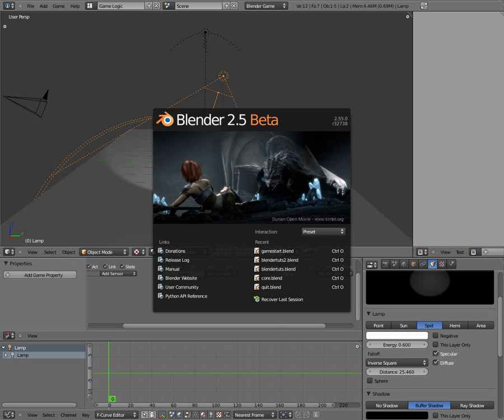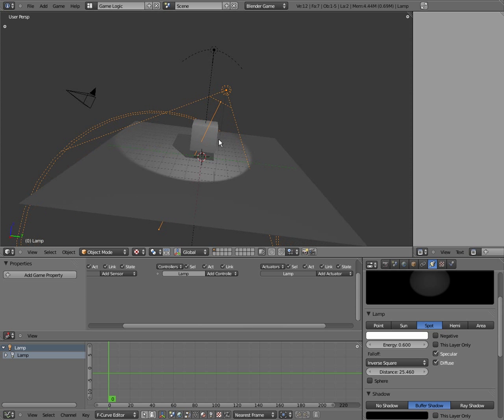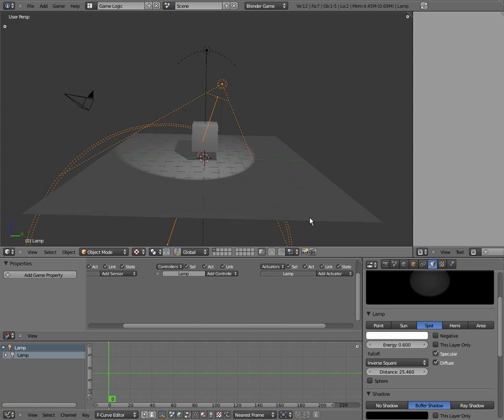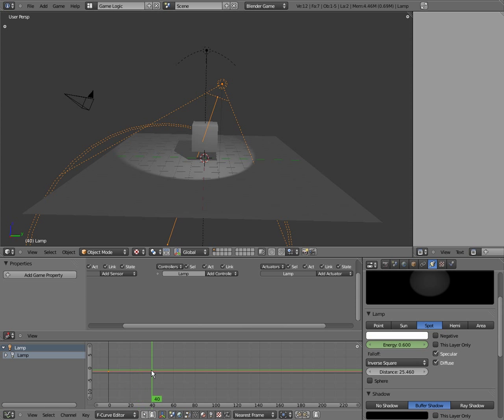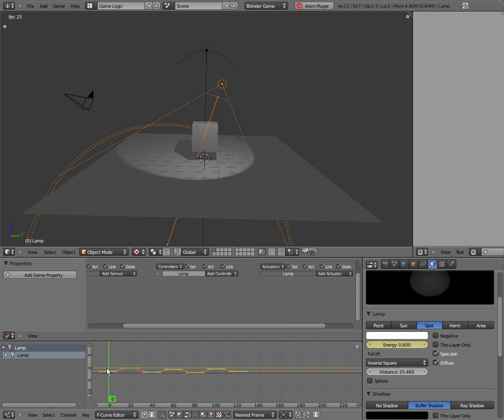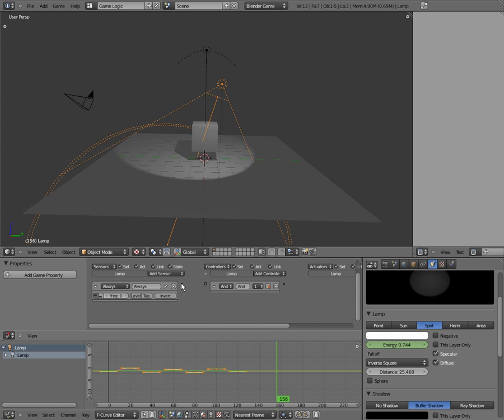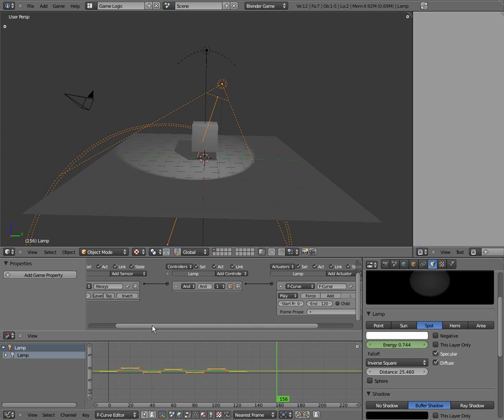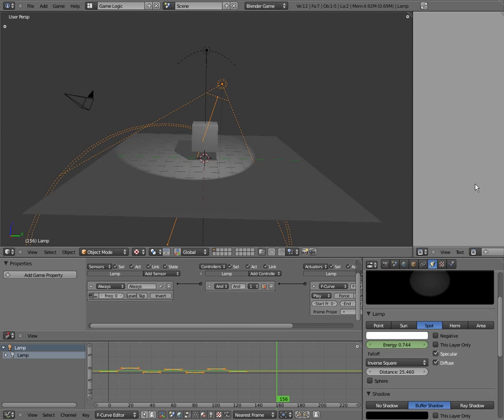Blender 2.5 - Using Animations in Blender Game Engine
Note: If you want this to happen on a keypress or something else (instead of looping), just change the sensor.

This isn't the best tutorial, but I didn't have time to do more than one take.